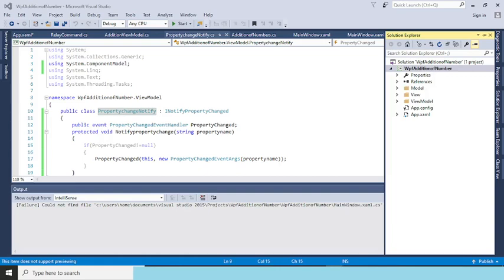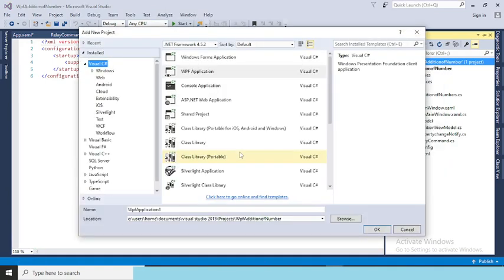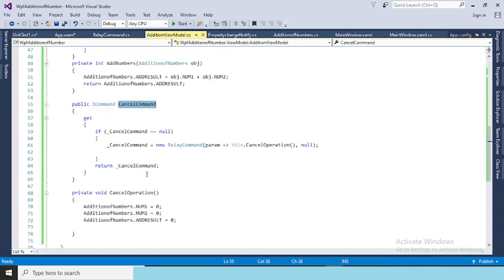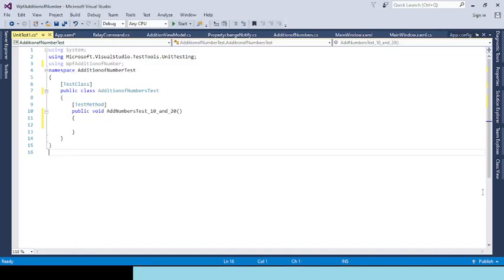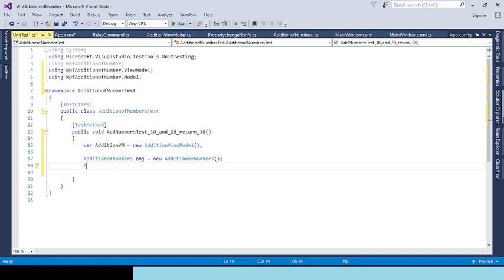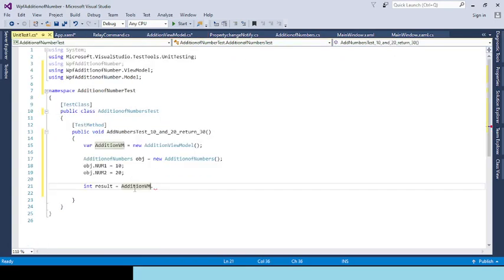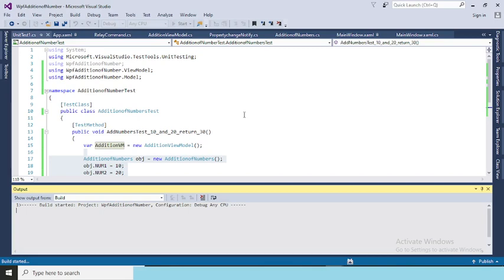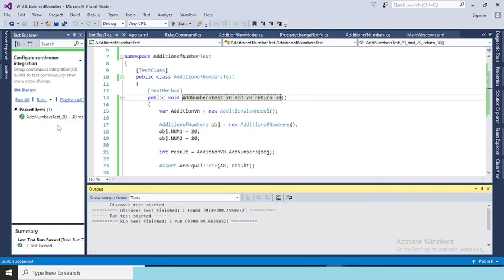Simple WPF MVVM Application With Unit Test Part- II